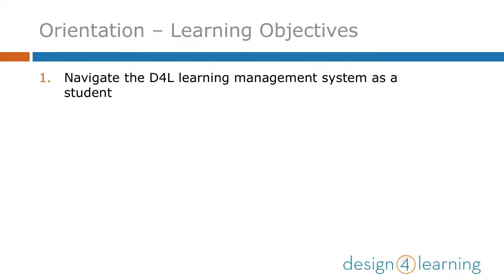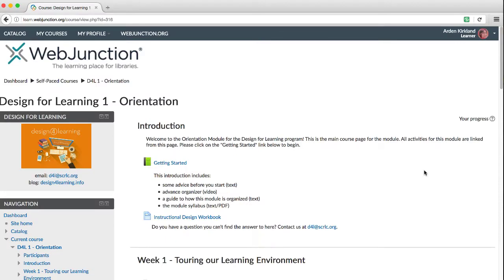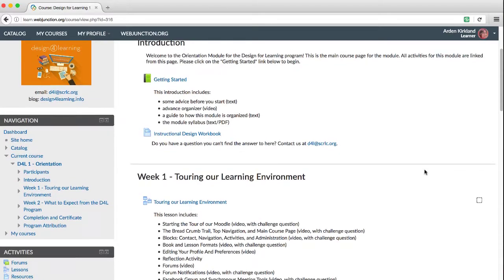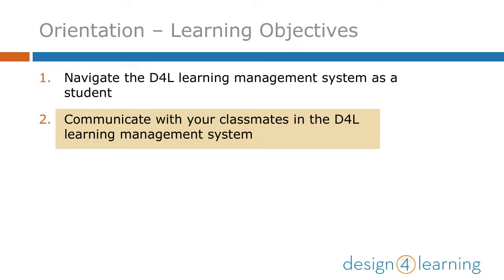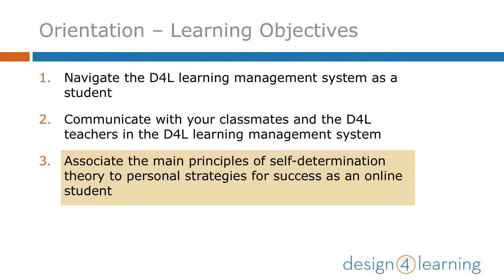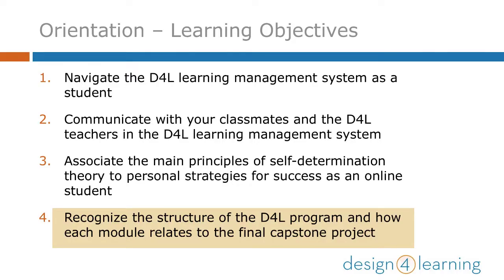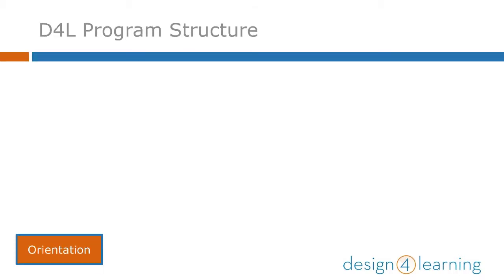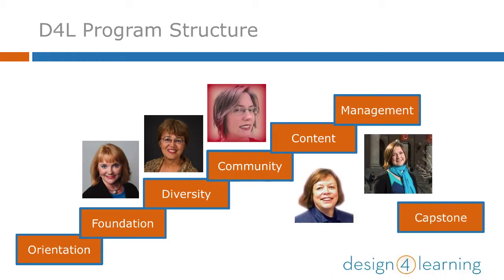D4L Orientation: Advance Organizer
Arden Kirkland introduces what will be covered in the Orientation Module, part of the series for the Design for Learning program, teaching library workers how to teach online.